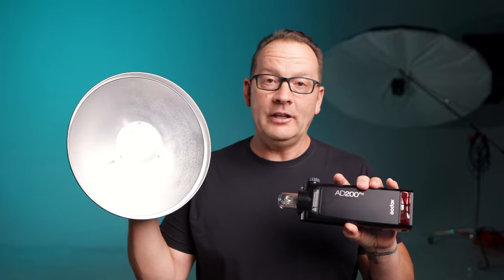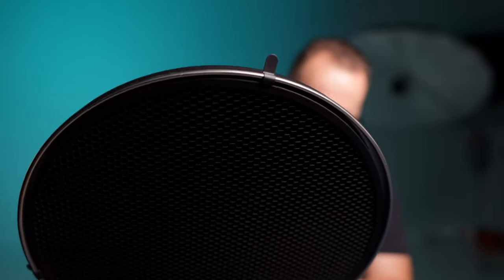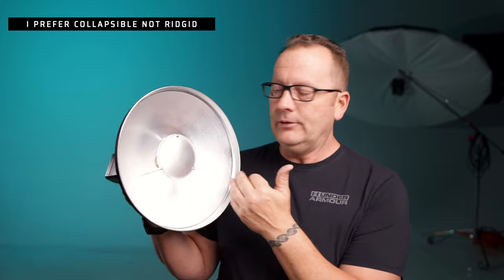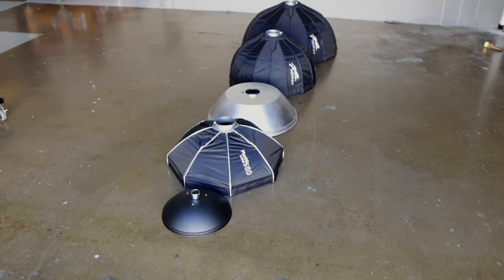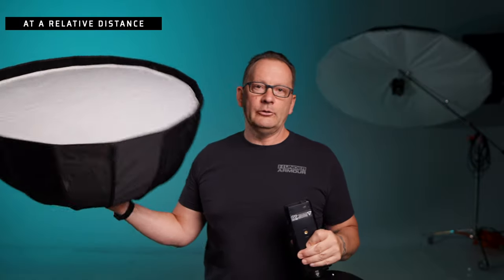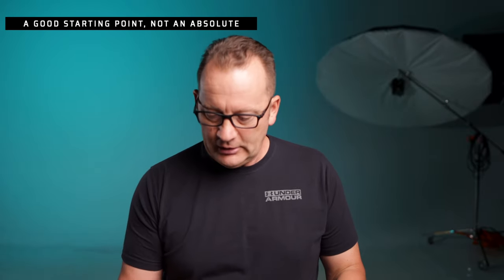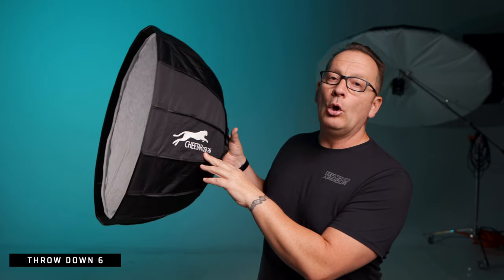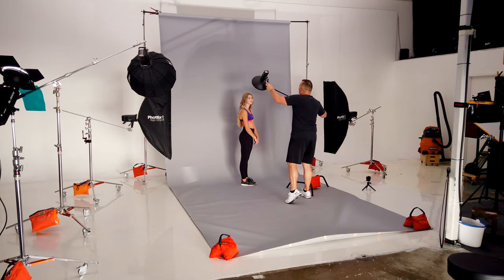BEAUTY DISH - Godox AD200 Pro - Beauty Dish Review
Do you want to explore using a beauty dish for portrait photography without spending a ton of money on strobe equipment? Would you like to buy equipment that is guaranteed to work well for any shoot, and be versatile enough that when you're ready to upgrade or add to your system it comes along with you?
In this video, I review the beauty dish for the Godox AD200 Pro which does exactly all of that and more. It's a beauty dish and reflector all in one. No special adapters. It comes with accessories that make it very versatile.

The AD200 Pro has all of the features of a professional strobe but in a versatile, compact, and inexpensive package. Add the beauty dish, and this setup is for professionals and amateurs alike. You won't be disappointed.

✅ ITEMS IN THIS VIDEO:
Godox AD200 Pro
Godox Beauty Dish
✅ GEAR TO MAKE VIDEOS (LIKE YOUTUBE)

Sean Seymour and 358 Studios (358studios.com) is a participant in the Amazon Services LLC Associates Program, an affiliate advertising program designed to provide a means for sites to earn advertising fees by advertising and linking to Amazon.com.